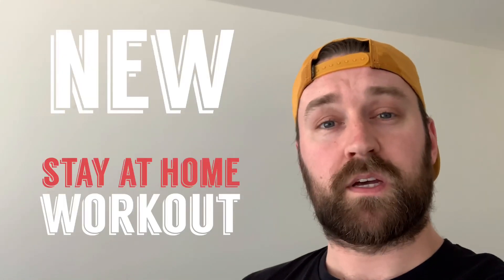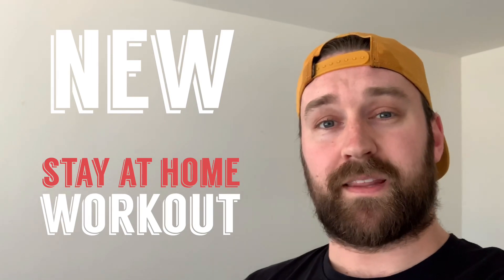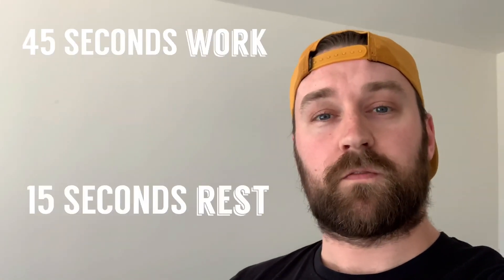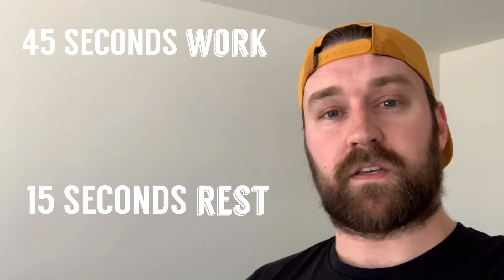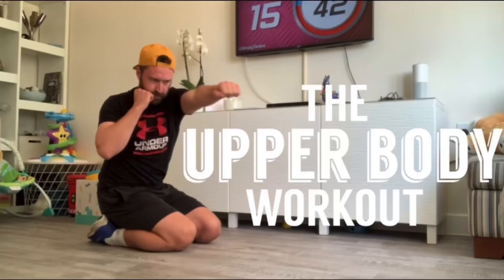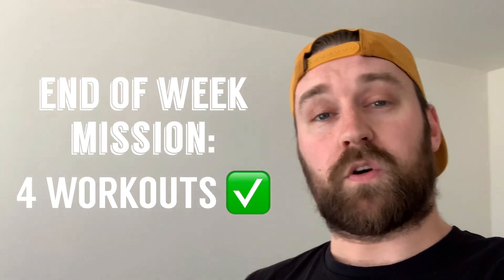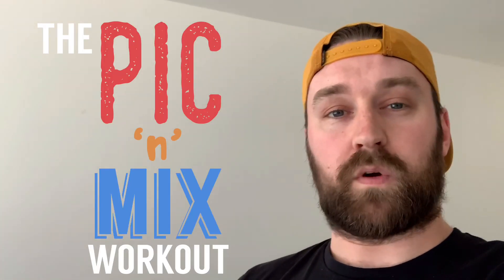The Pic ‘n’ Mix Workout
Pick and Mix your workouts with 4 different 7 minute workouts.

Your challenge is to pick and mix 2 workouts daily

or complete all 4 workouts by the end of the week!